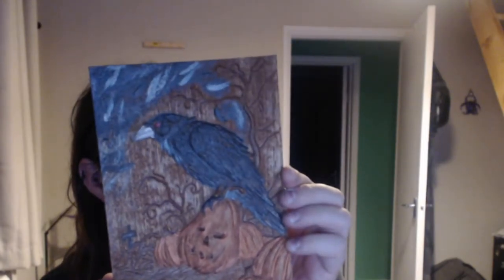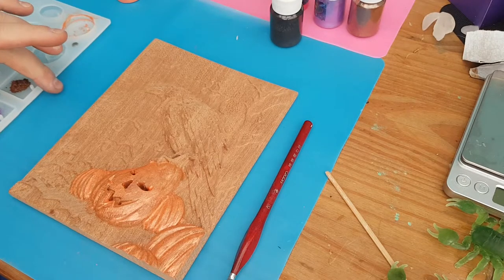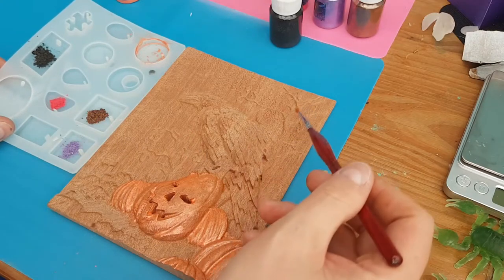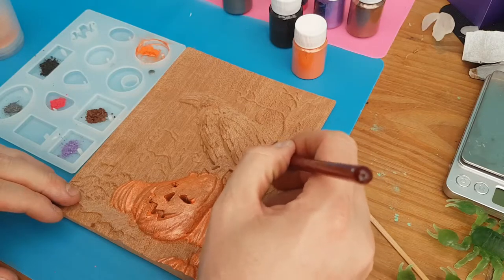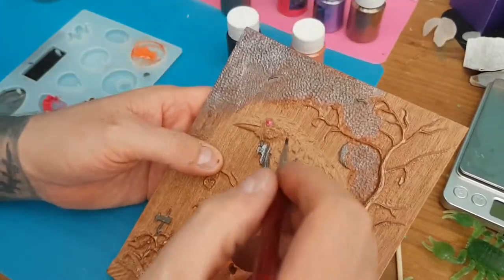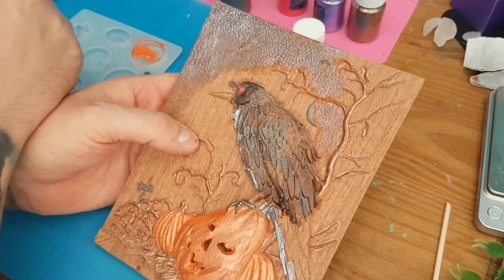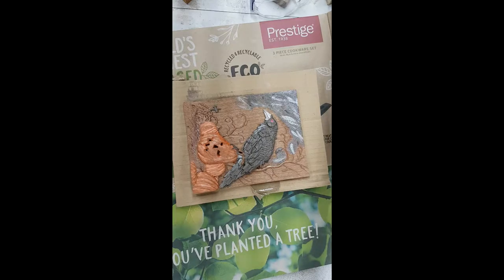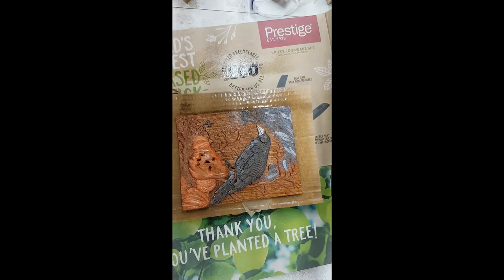CNC Workbee Wooden Pumpkin and Crow Halloween Plaque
So first off let me say I am sorry about the quality of this video and its recording. It was filmed in many short shoots and I certainly work better at doing a one take video.lol

I hope you like the finished result though I am still on the fence with the upper left colouring.

Pair of large Silicone Mats

1 Litre Acetone

Mica Powder Pack

Thanks for checking out the video please follow over on Instagram where I have almost reached the 1000 followers count and plan to do a giveaway prize when I reach that goal post :)